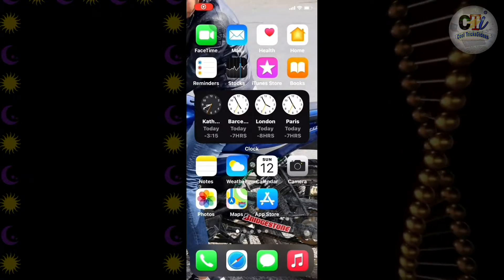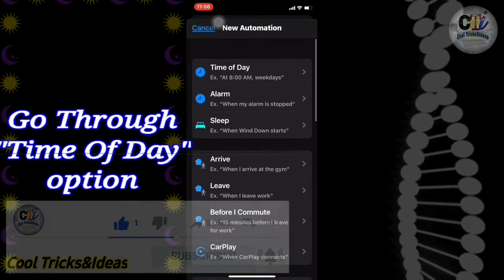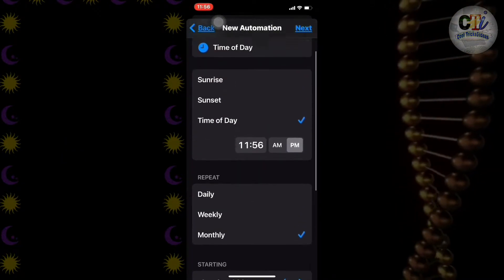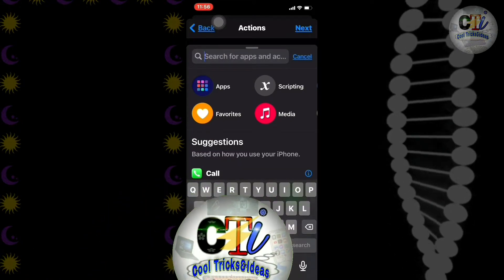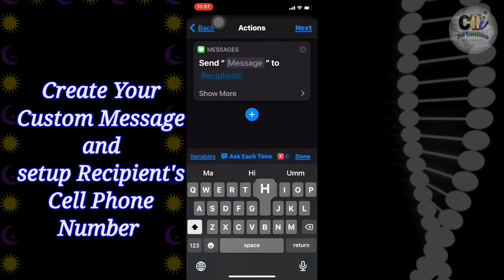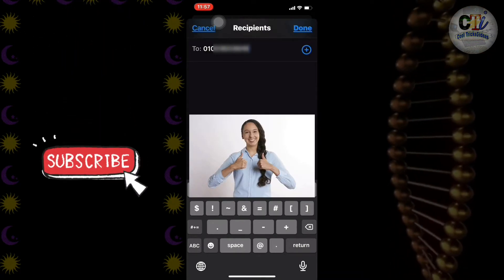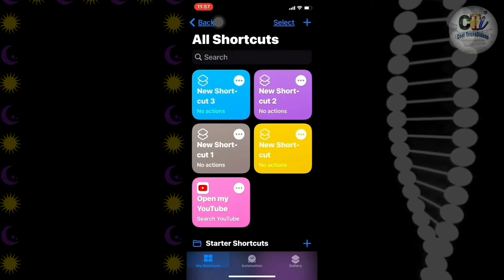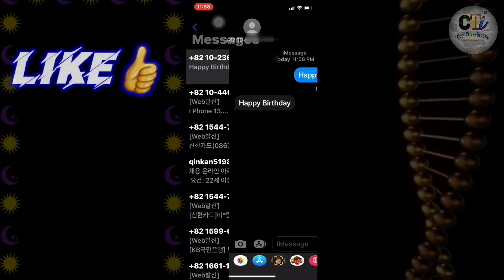How To Send Message Automatically🔥 Schedule Text Message On iPhone | Automatic SMS Schedule Tutorial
How To Schedule Text Message On iPhone🔥 How To Send Message Automatic |  iPhone schedule Message tutorial, tips &tricks.

Hello Friends, On This Video I’m going to let you know how you can send messages automatically on your preferred Date and Time.
Literally you can send messages on your selected time through this automation idea even if you are sleeping.
Even if you are busy on your daily life you can schedule a message for particular time and make everyone happy😊
Never miss to wish your beloved person’s special occasions again. To learn this  idea watch this entire video without skipping 🙏

Queries Solved

👉How To Send Messages Automatically
👉How To Schedule A Text Message On iPhone
👉iPhone Automation Tips &Tricks

Chapters:-
0:00 Intro
0:40 Schedule Setup Tutorial
02:30 Proof Of Automation /Result

🗣 If you need Automatic Message Sending Idea on Android let me know on Comment Section

Keep Supporting My Channel, That Motivates me to provide you free information  tips and tricks🙏🙏🙏